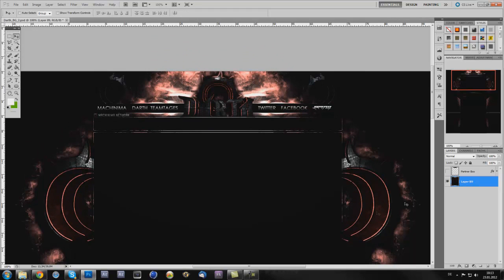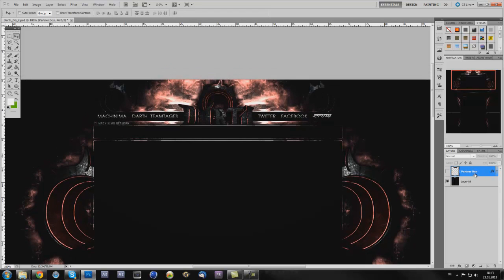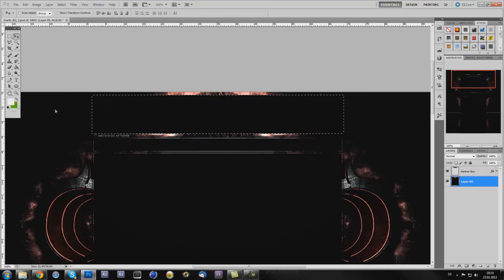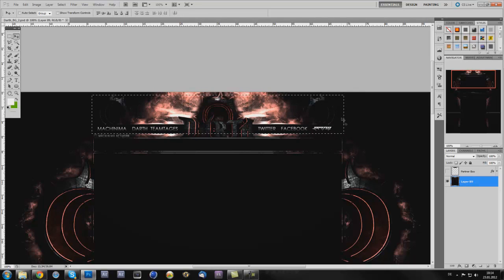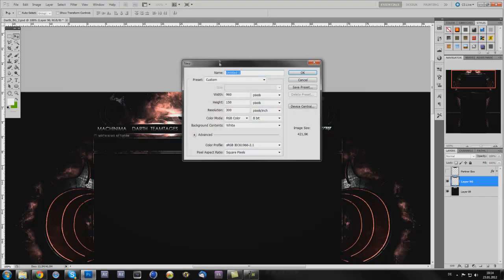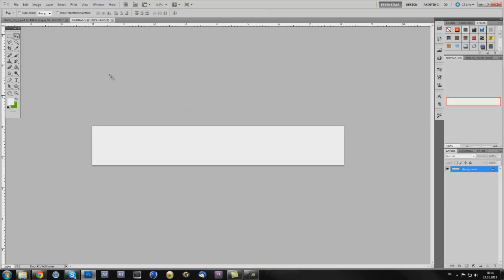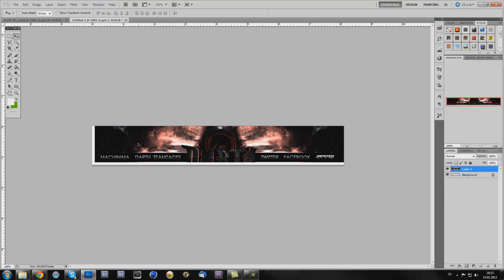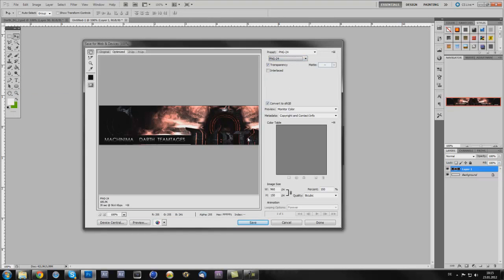Photoshop Tutorial - How to cut out a Banner of a Partner BG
Tutorial about how you can cut out a Banner of a Partner BG perfectly.
Hope you enjoyed this and also hope it helped you out (if you dont know already how to do it)

Also listen to the first minute of the video!

and if you enjoyed pls leave a Like / Comment